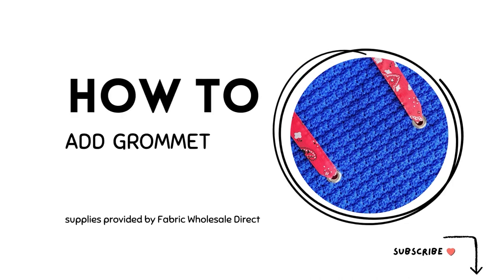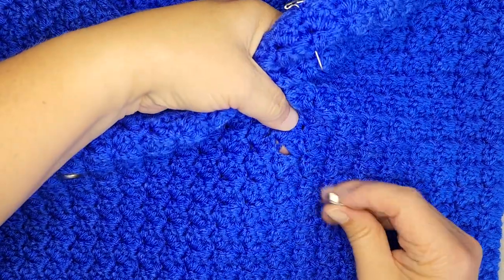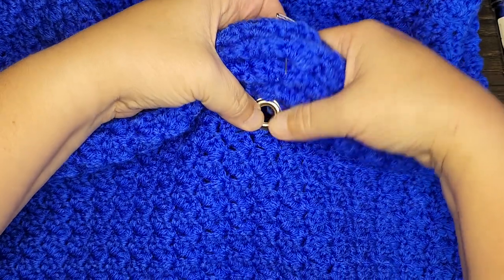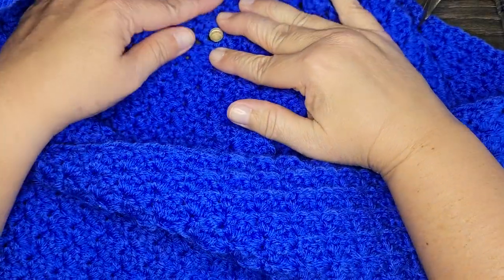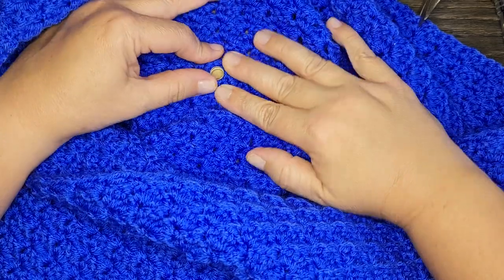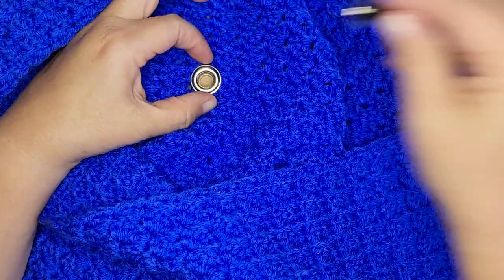How to Add Grommets to Crocheted Fabric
Quick video tutorial to demonstrate how to add Grommets to crocheted fabric.

The bag I am demonstrating on is available as a free pattern and includes photo support for the bag making process.

If you'd like to add extra support for the grommets you can attach the grommet through the crocheted fabric and through the fabric lining (or a fabric scrap sewn to the crocheted fabric).

You may sell finished items you crochet from this pattern. No part of this publication may be reproduced, altered, or distributed in any form, or by any means, without express written permission from Rhondda Mol.